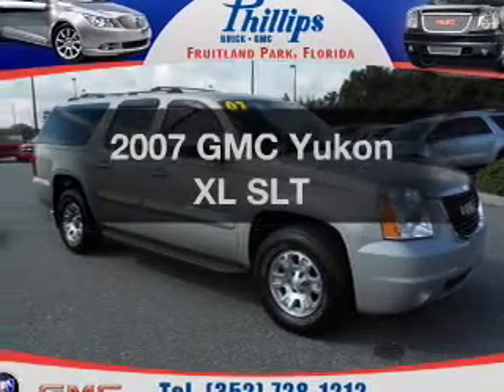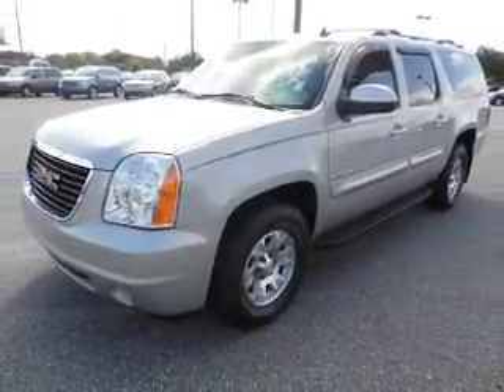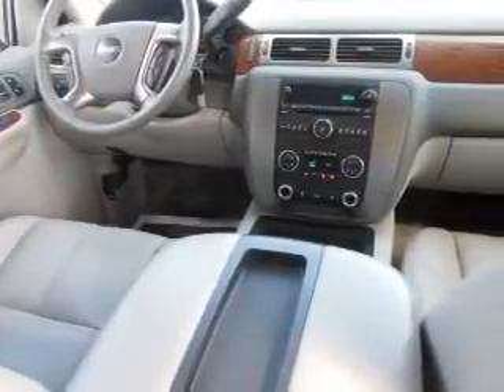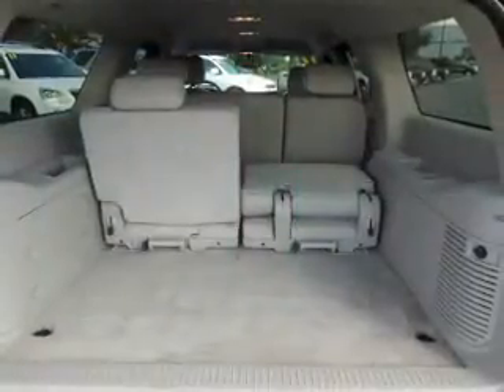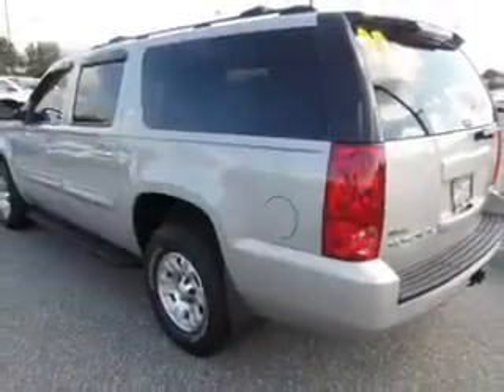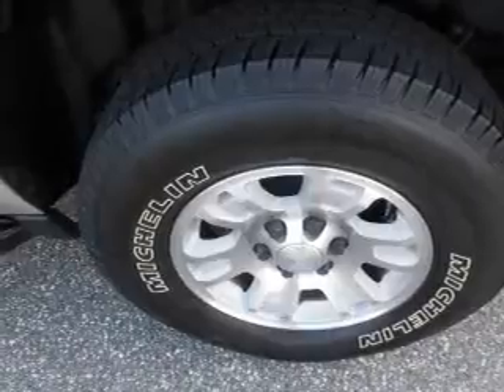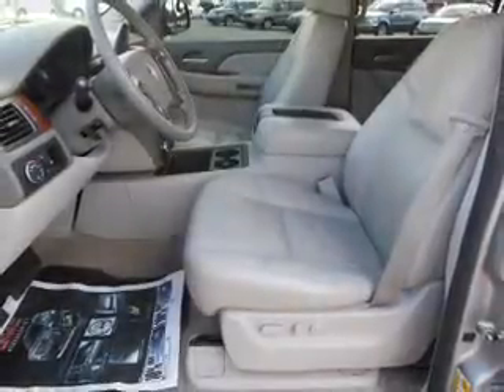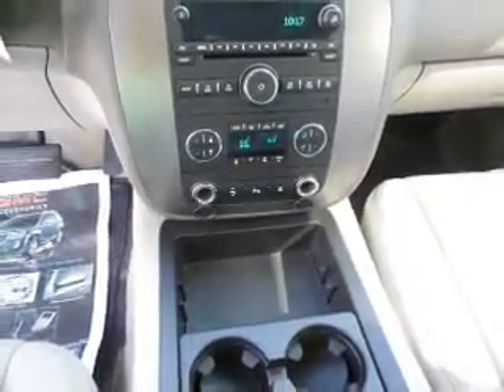2007 GMC Yukon XL - Fruitland Park FL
Year: 2007
Make: GMC
Model: Yukon XL
Trim: SLT
Engine: 5.3 liter 8 cylinder 16 valve
Transmission: 4-Speed Automatic
Color: Gold Mist
Mileage: 55434
Address:
2160 US Highway 441